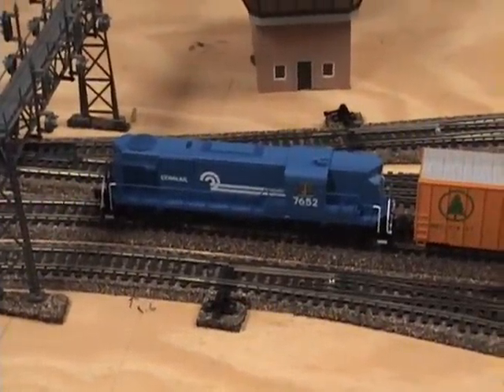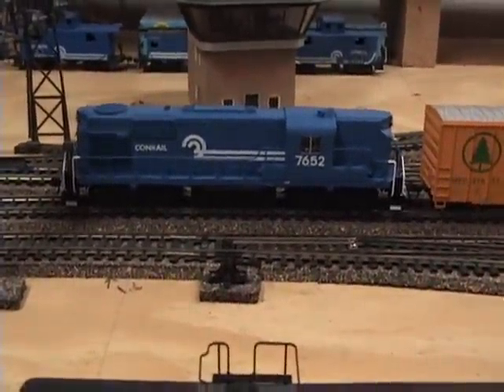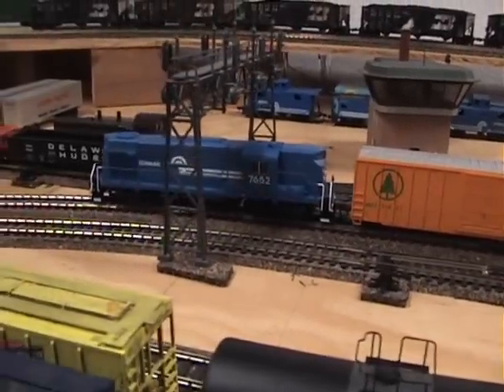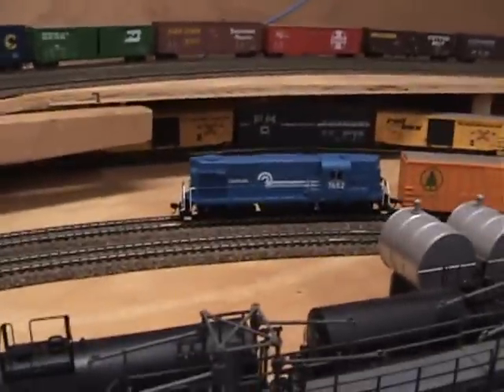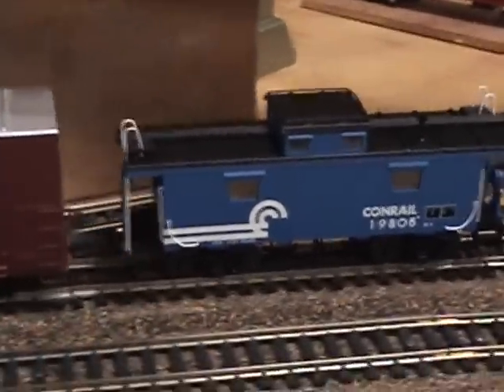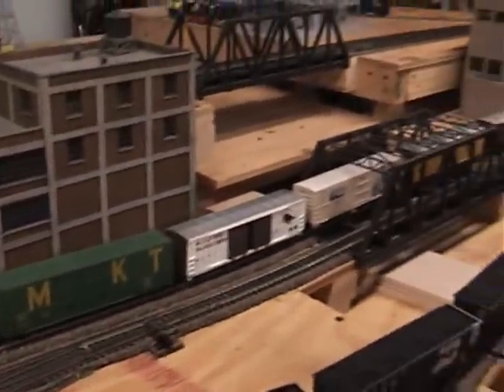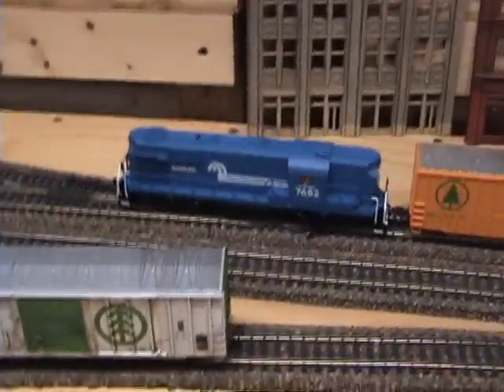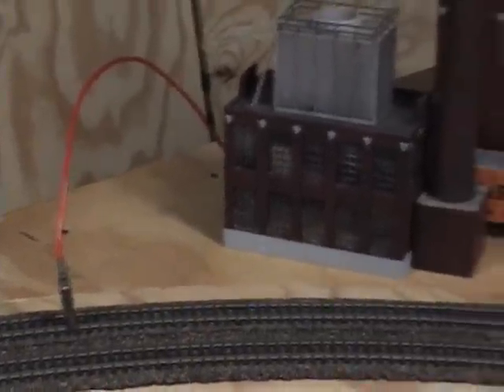Local Switching with an Conrail Alco RS11 Part 1 on 4-30-10.wmv